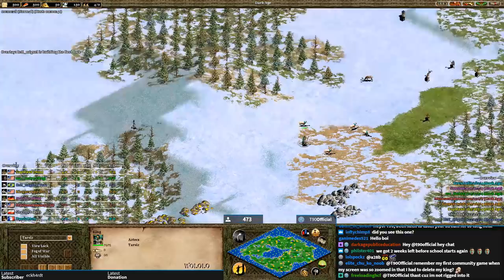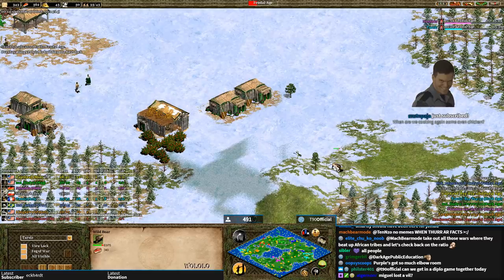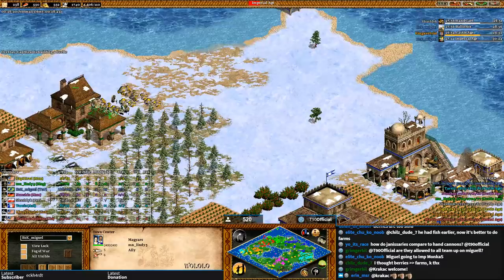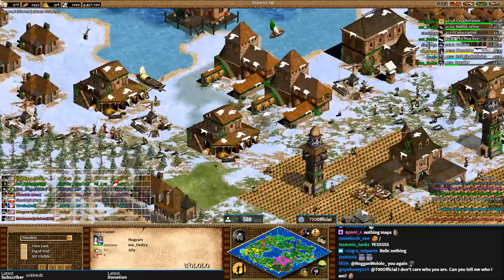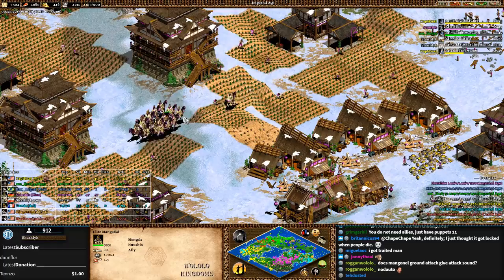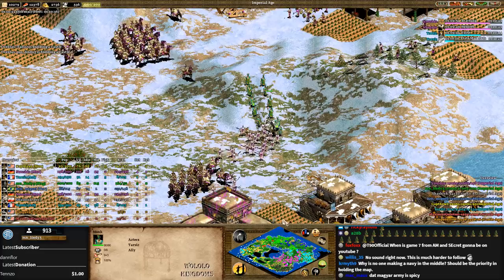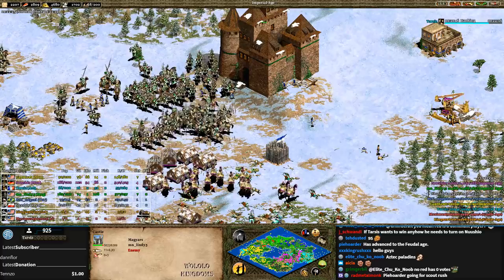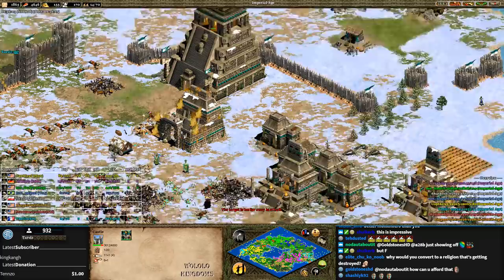Nomad Diplo Regicide FFA! Pro Player with Turks!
This Nomad Regicide Diplomacy game features Miguel from the Brazuka clan who starred in this video previously

Will he get a win again?